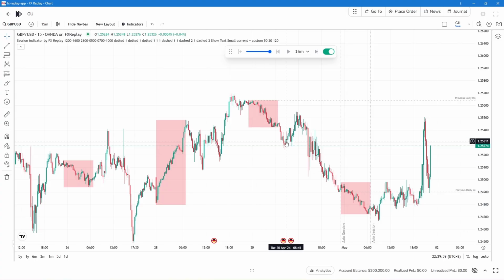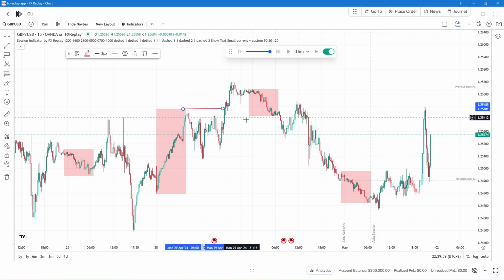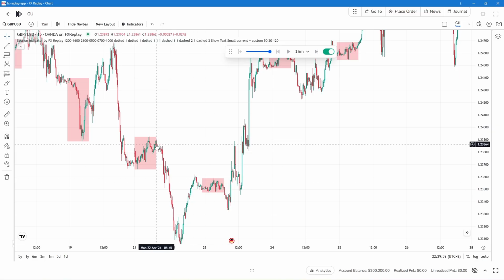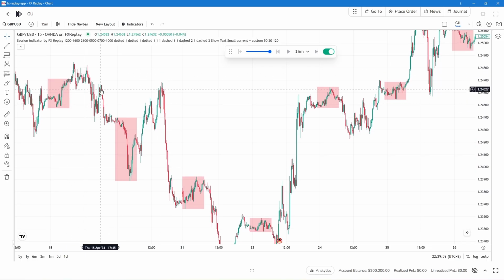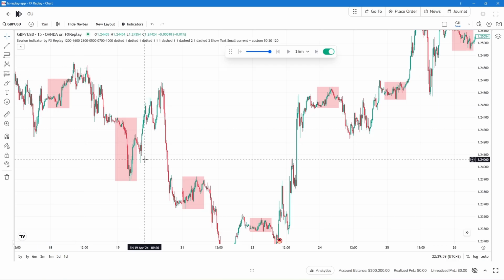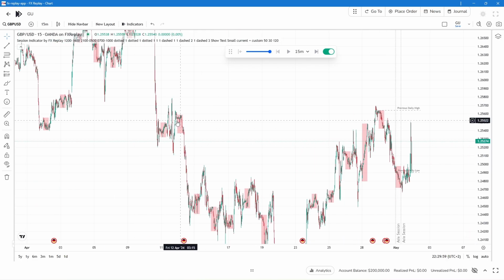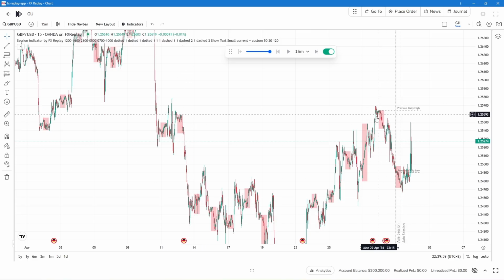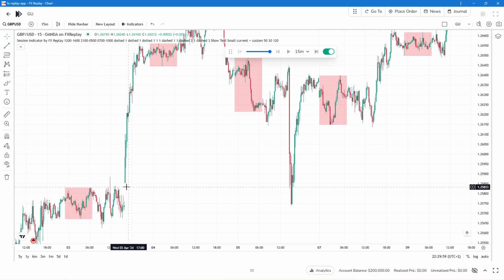First Introduction into Liquidity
The first Liquidity we focus on in TTFX is Asia Liquidity. This session may be considered minor compared to others, but it plays a crucial role in helping us anticipate the next move in the market. By analysing Asia Liquidity, we not only gain early insights into potential setups, but we also get a clear outlook on what unfolded the previous day - giving us a stronger foundation going into London and New York.